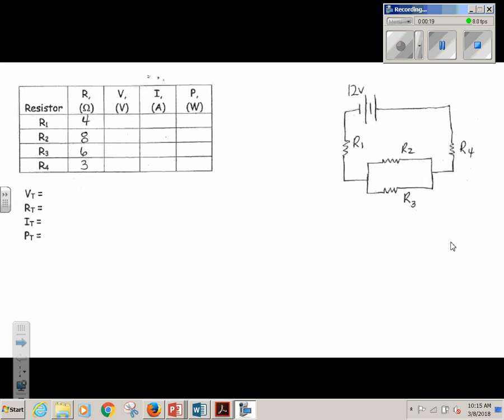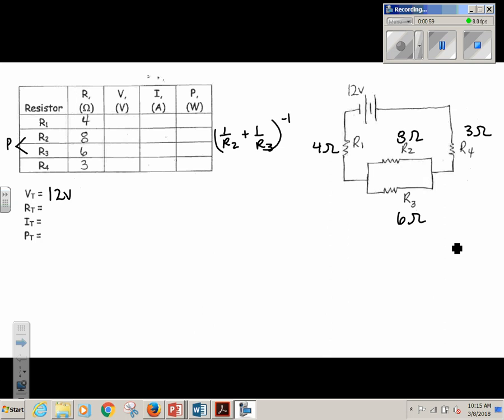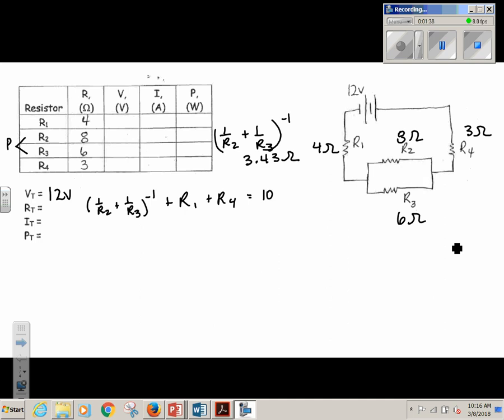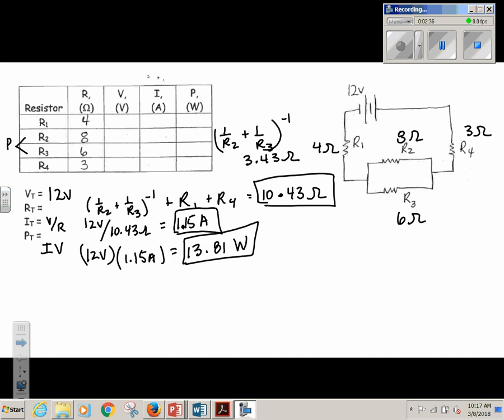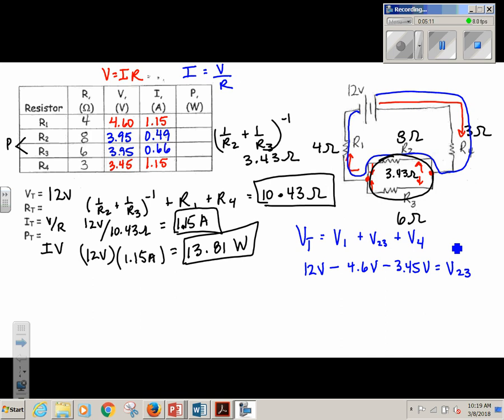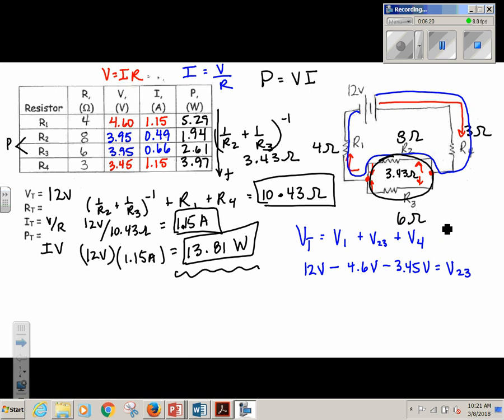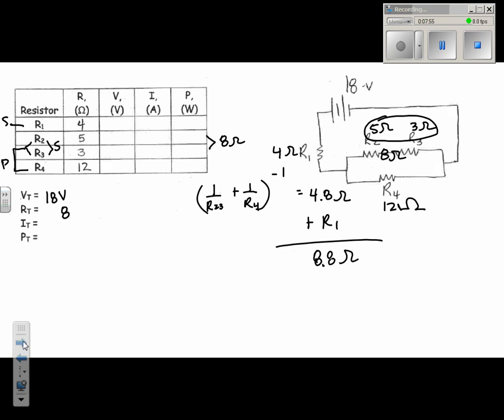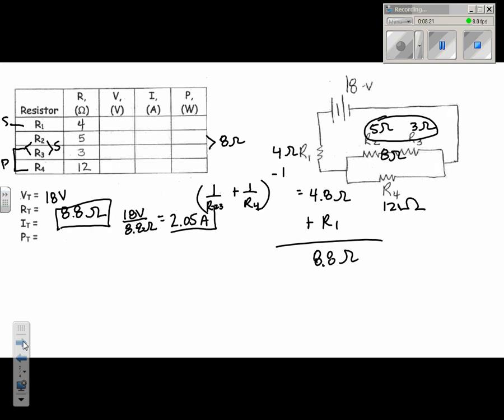AP 1 Circuit grids pg 1